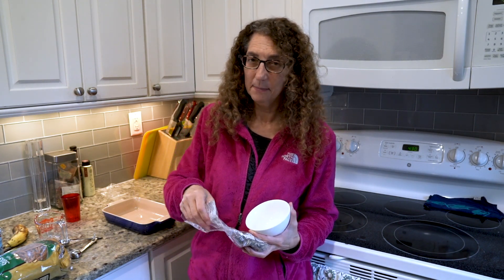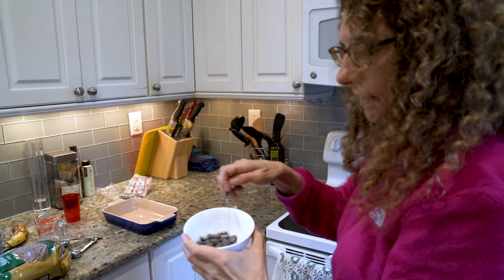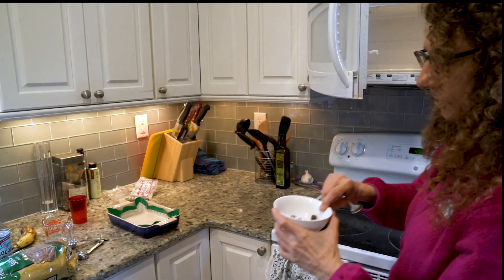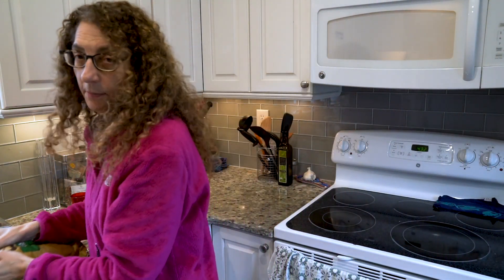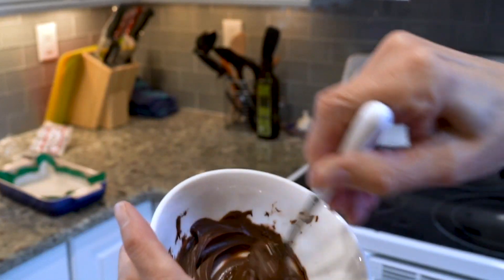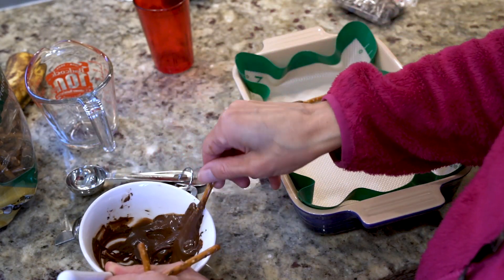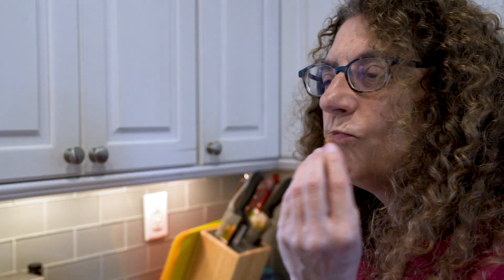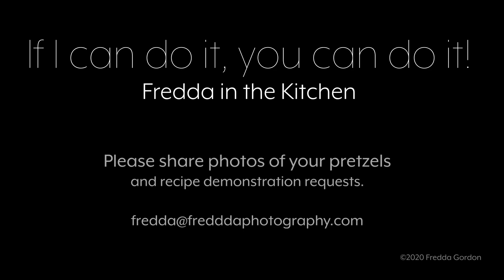If I can do it, You can do it! Chocolate Covered Pretzels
If I can do it, you can do it! Fredda in the Kitchen

Chocolate Covered Pretzels

Ingredients
Semi-sweet Chocolate Chips
Pretzels

Directions
Melt chocolate in microwave mixing every 20 seconds.
Dip Pretzels (or completely coat)
Place on non porous surface and refrigerate.
Eat